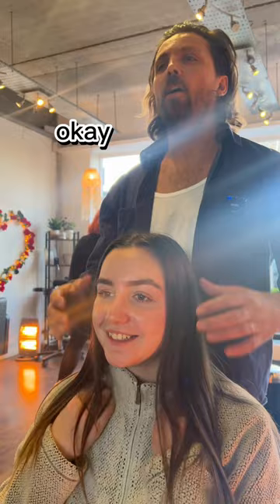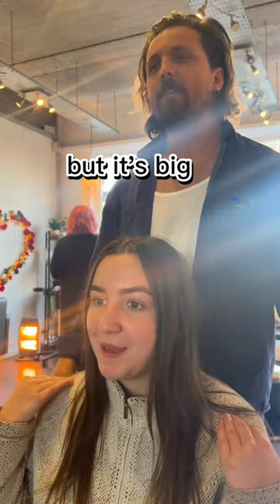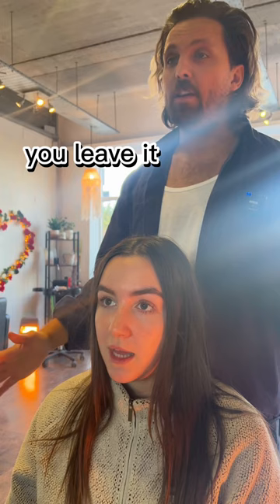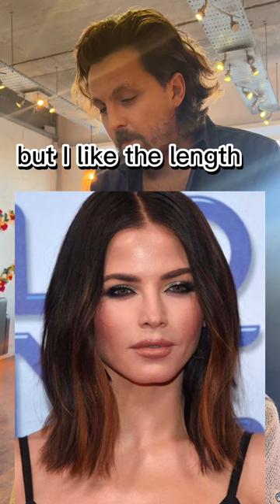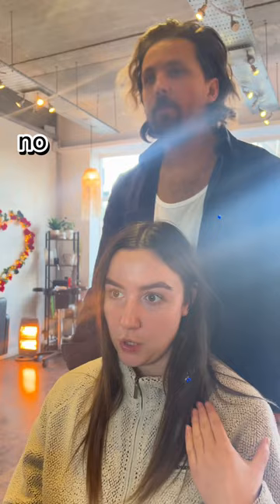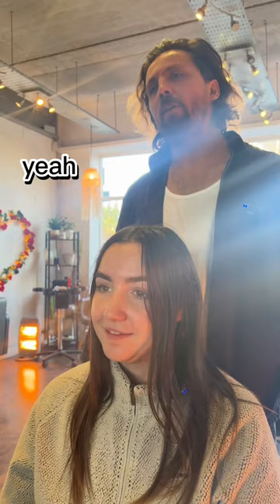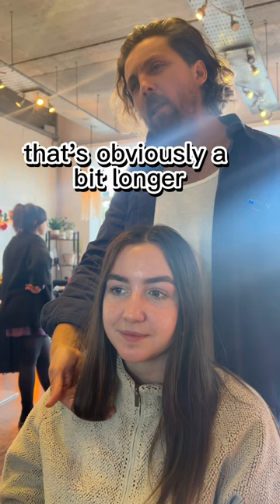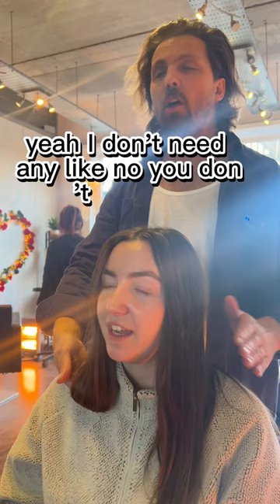Haircut Advice 90s Hair Consultation Process Result 👌🏾👌🏾